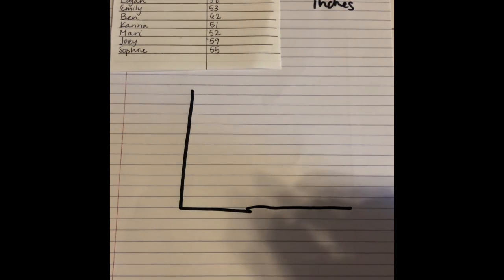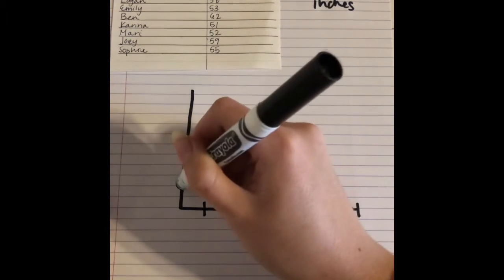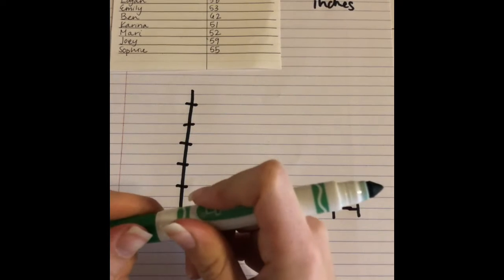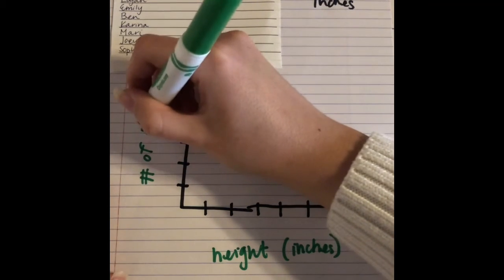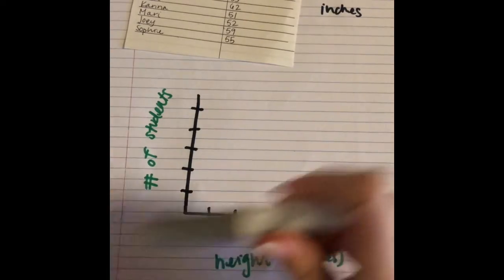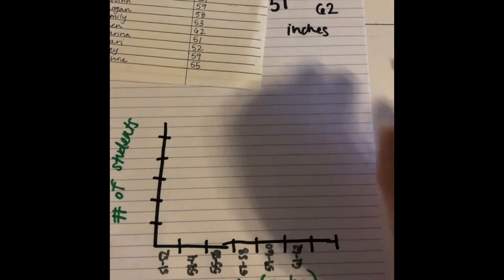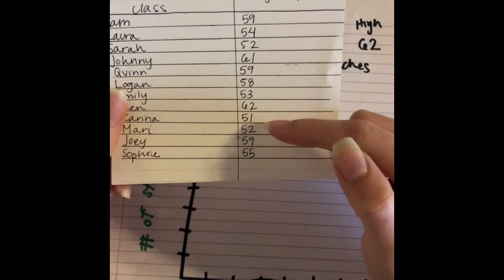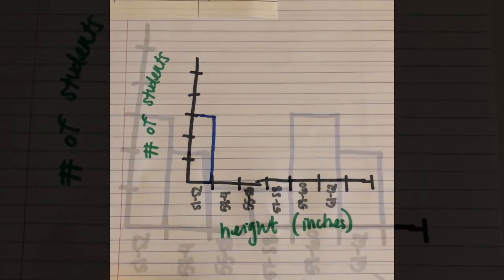EDUC 407 - DI How to create a Histogram